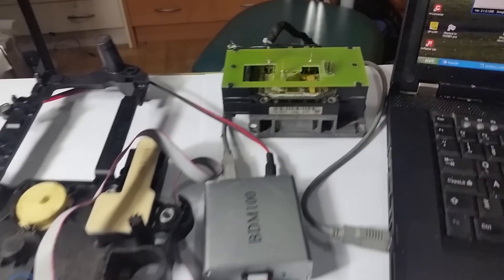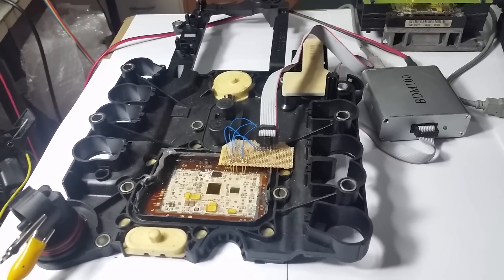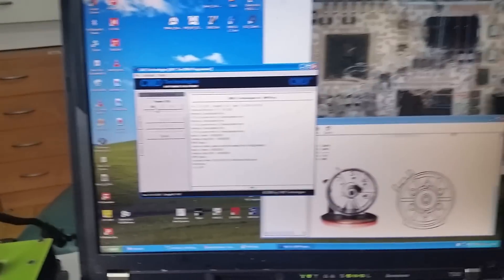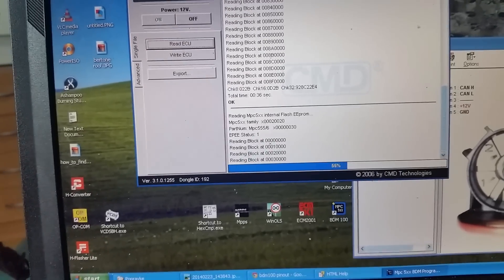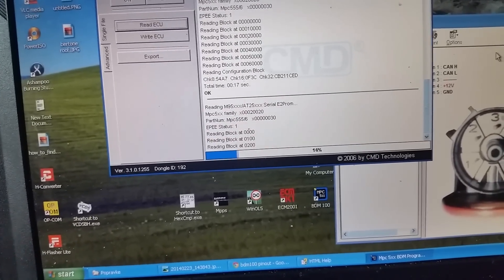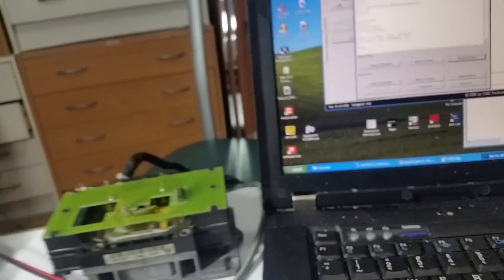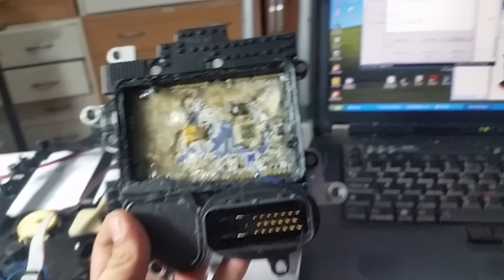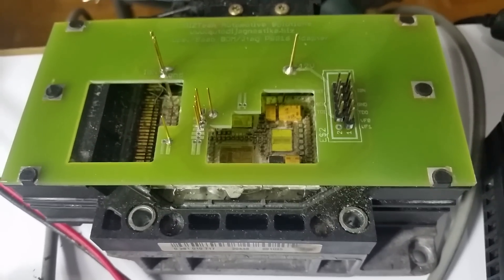VGS 7G Tronic Mercedes BDM Full data reading by BIZTeam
VGS MPC555
VGS2 TC1765
VGS3 TC1766

This video is test on VGS(1)
Tricore wasnt tested but confirmed from other our customer, readed with CMD directly from bdm pins. Not sure how , we just have confirtmation.
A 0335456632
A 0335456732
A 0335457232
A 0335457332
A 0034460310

We can Repair, Clone and Reset VGS Unit
Wir bieten Ihnen die Reparatur des Mercedes Benz 7G Tronic Getriebesteuergerätes

Soon we will have product BDM adapter and manual hoe to use it. We did it again.

For psg16 adapter we will have solution to read flash... soon. Inside is 28f400 flash. Configuration of MPC flash connection is out of any normal connectiong.